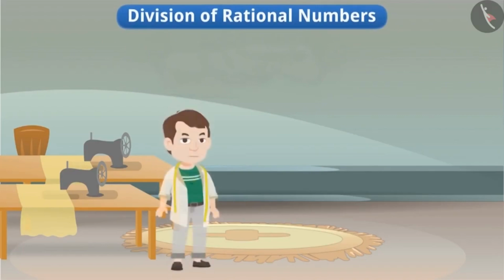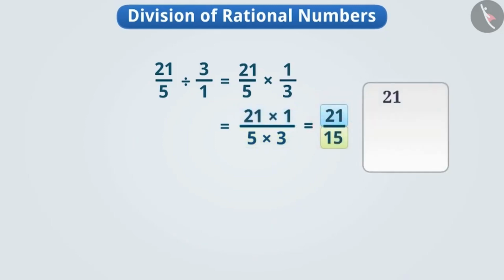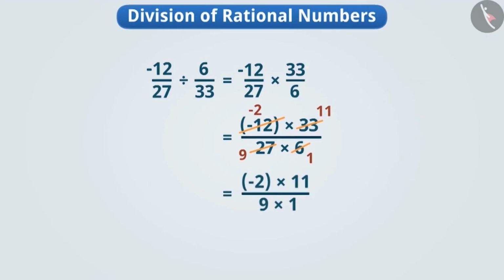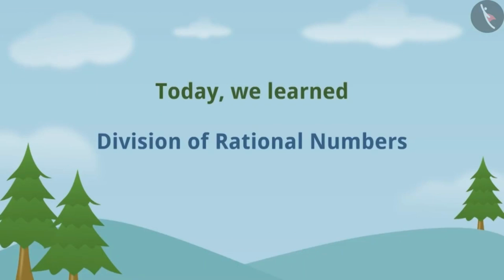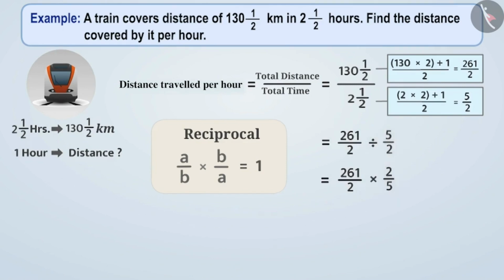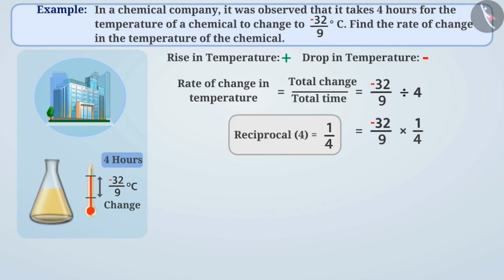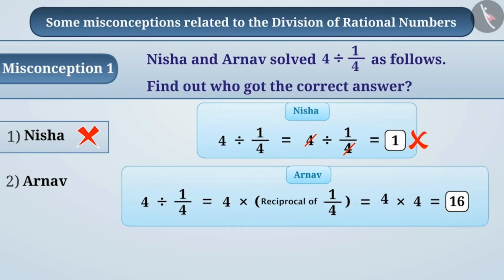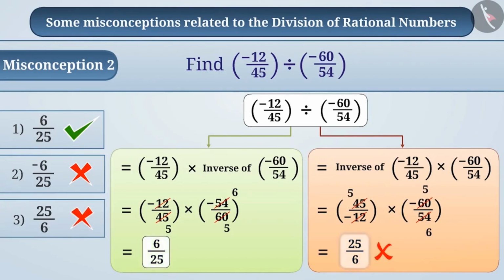Division of Rational Numbers | Chapter 9 | Class 7 Maths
In this video you will learn about Division of Rational Numbers of Chapter 9 Maths of Class 7